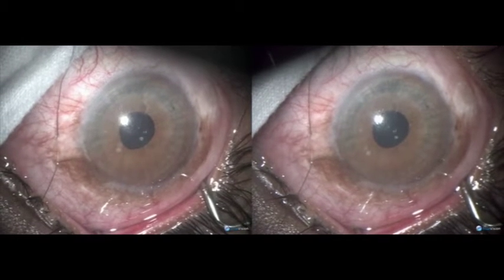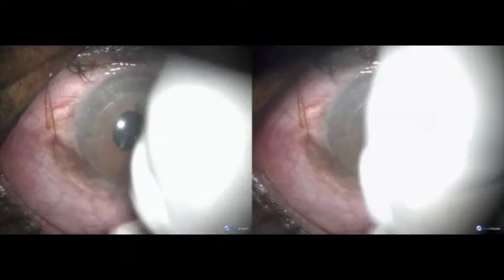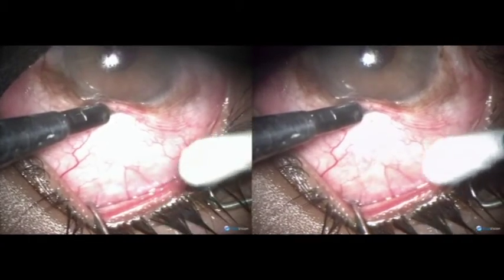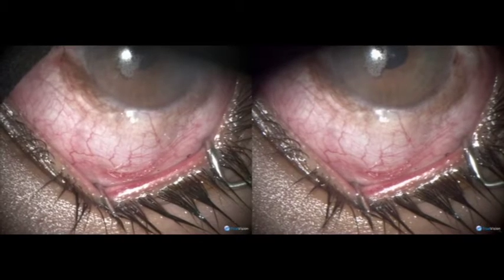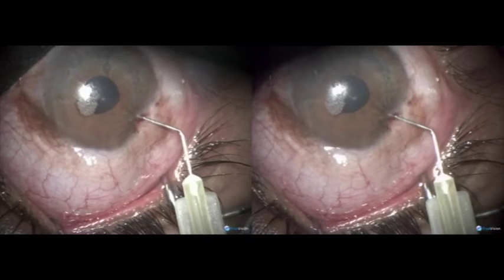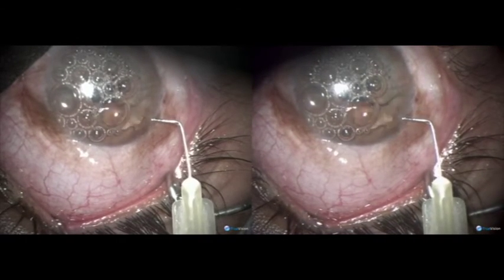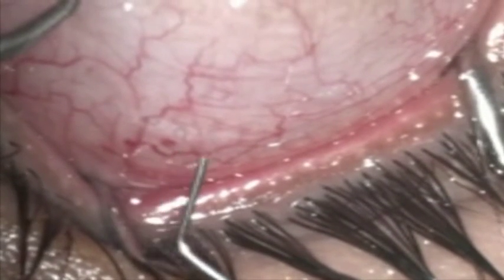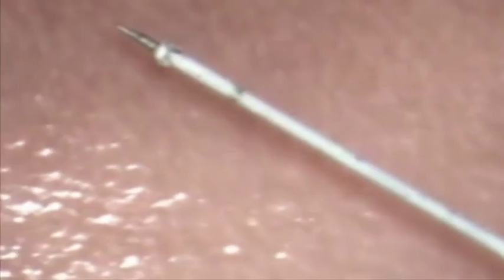Buphthalmos, Microtrack filtration of Singh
Buphthalmos. Age 18, IOP is 40 mm, on multiple medications. A simple procedure of Microtrack filtration with Fugo blade, saves a lot of trouble to the patient and the parents.